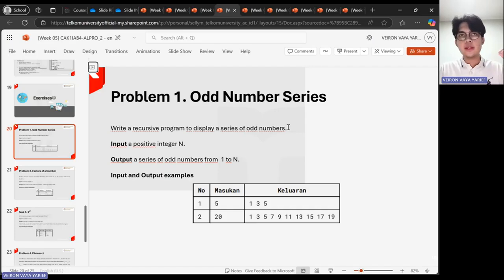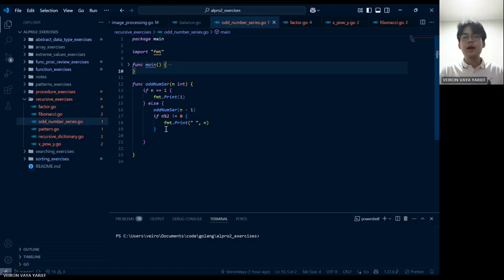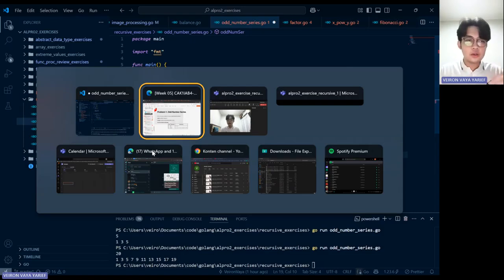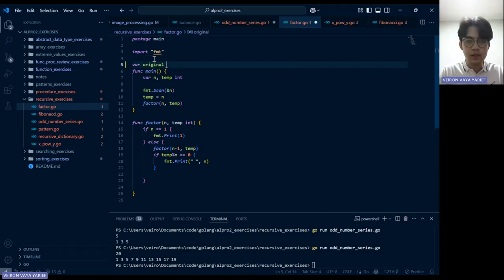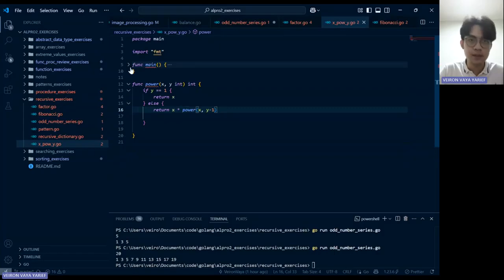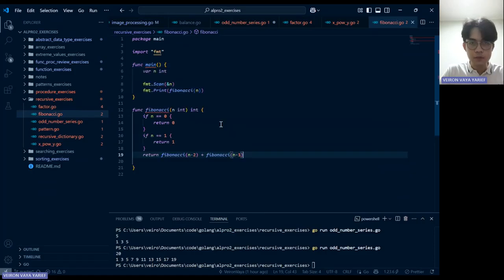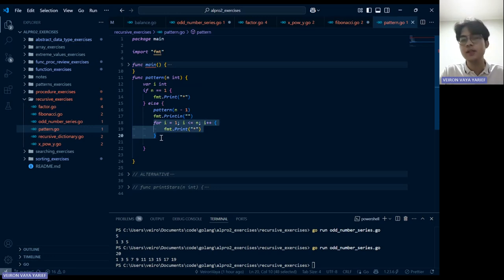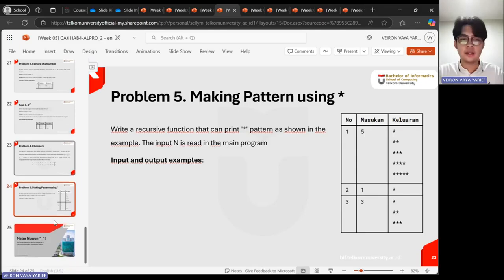ALPRO2 WEEK 5 EXERCISE 1 RECURSION